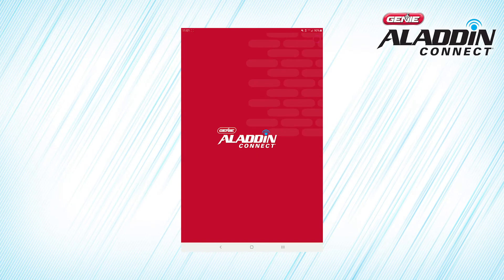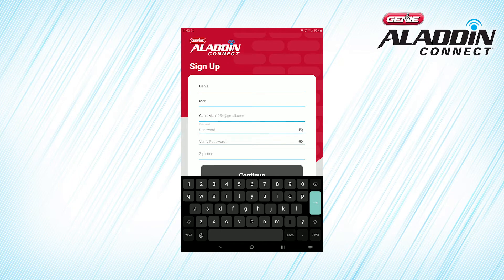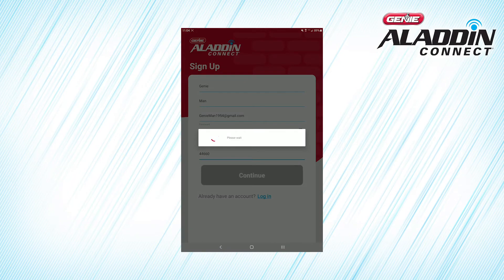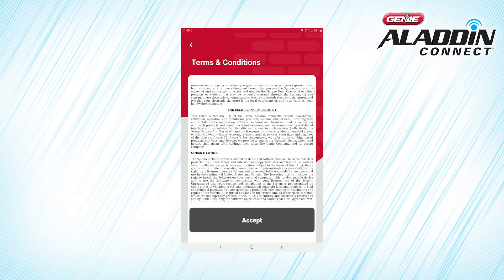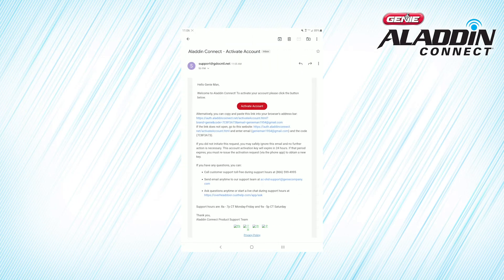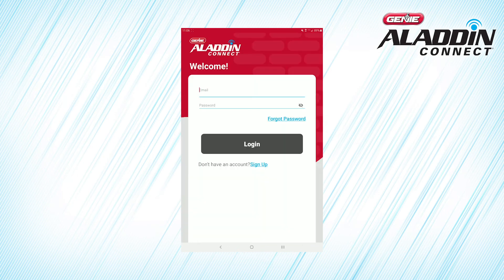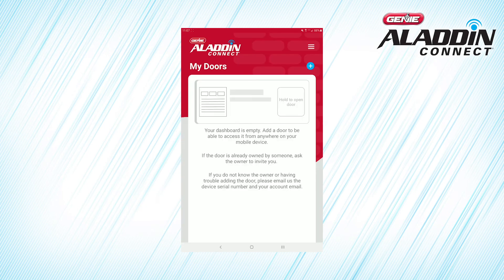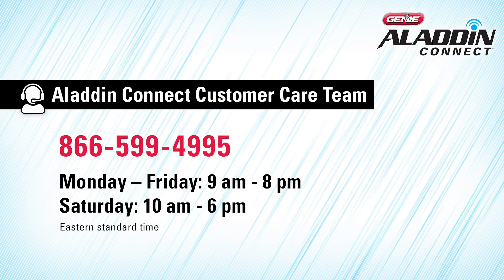Genie Aladdin Connect: Download the App and Setup an Account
In this video segment, we show you how to easily create your account.